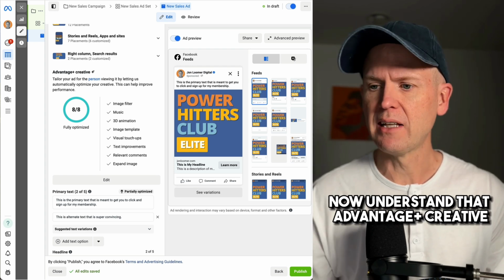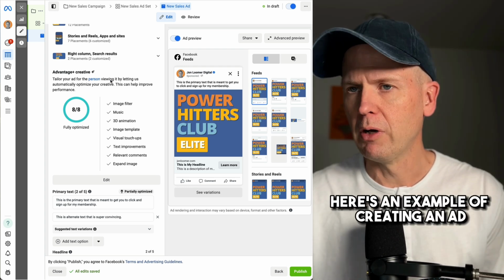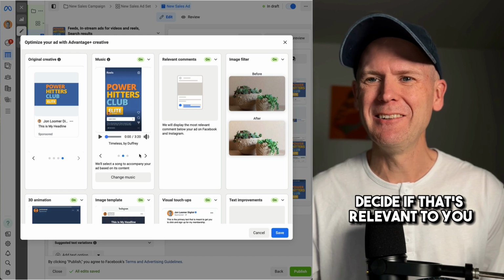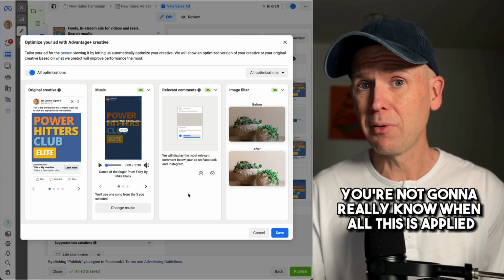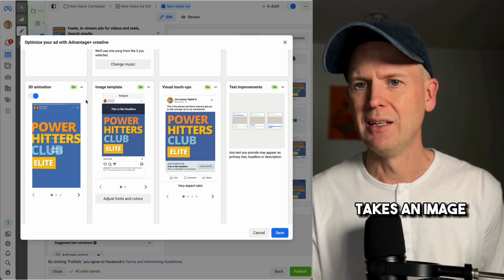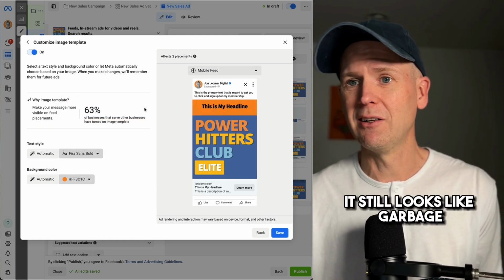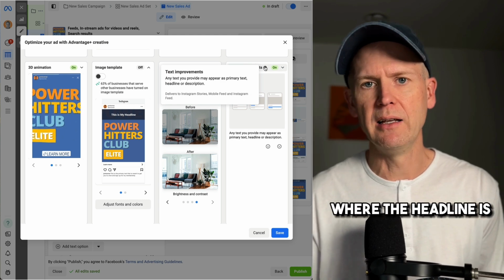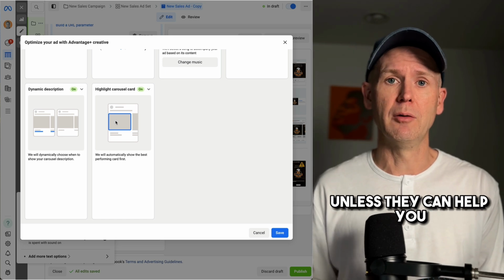Which Advantage+ Creative Enhancements Should You Turn On?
Advantage+ Creative is a hot topic among Meta advertisers for lots of reasons.

1. Meta provides no transparency regarding how it performs (though it's supposed to only be used to help you).

2. A couple of the enhancements are or can be problematic (Image Templates and Music).

This video walks through how you can walk through the preview of each enhancement to determine whether or not to turn each one on and other considerations when thinking this through.

Again, for more on this, make sure to read the related blog post.